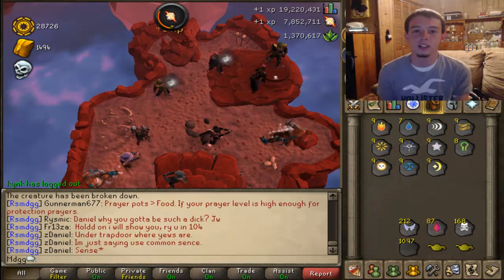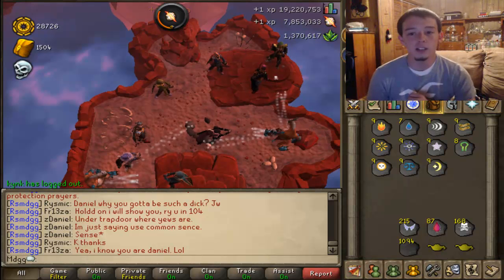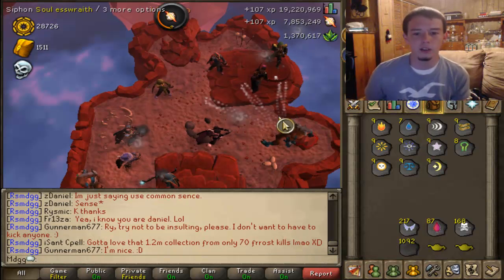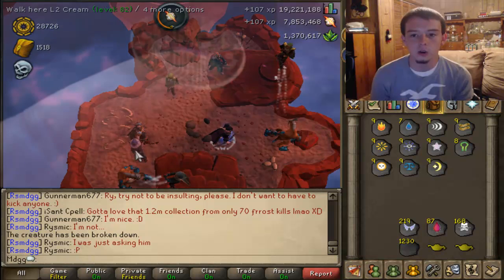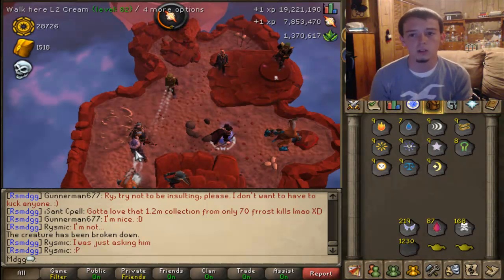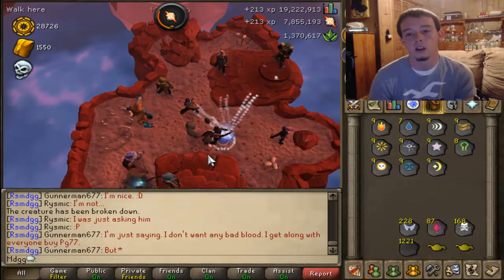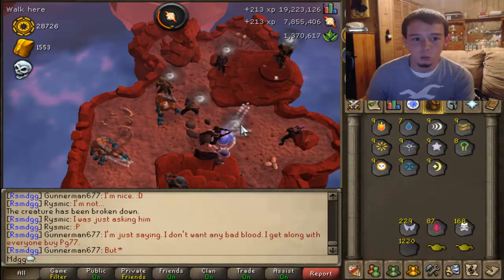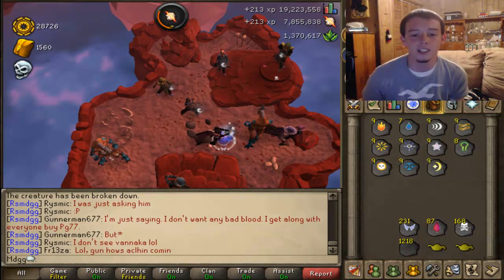Internet Findings - LED Contact Lenses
Thumbs up for these awesome lenses!